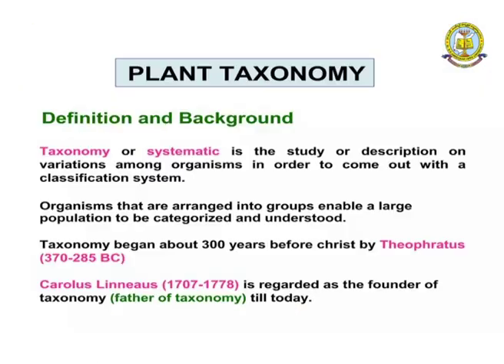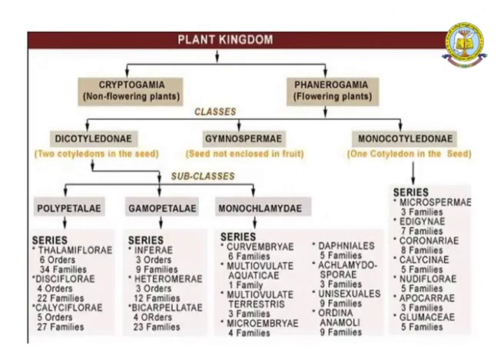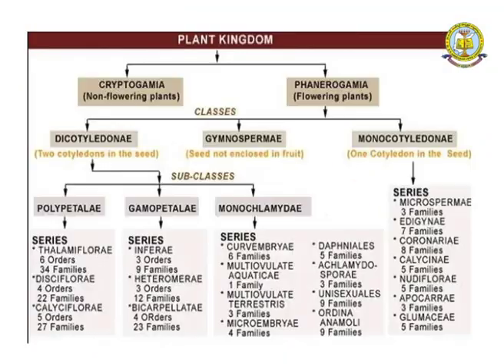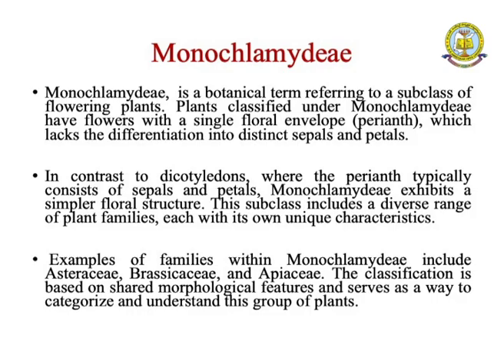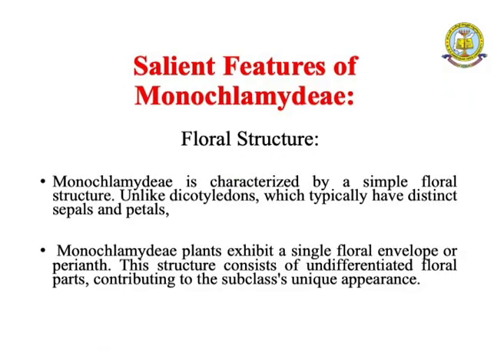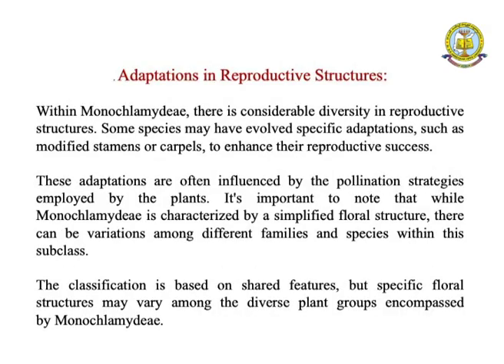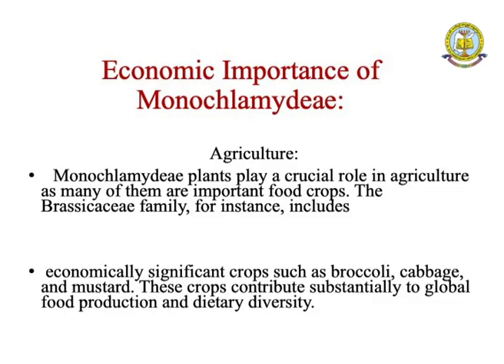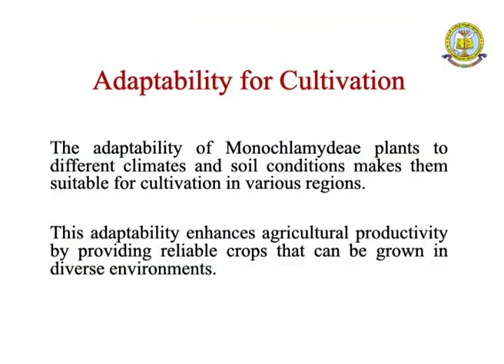BRAOU UG Botany 3rd Year 5th Semester: Salient Features and Economic Importance of Monochlamydeae